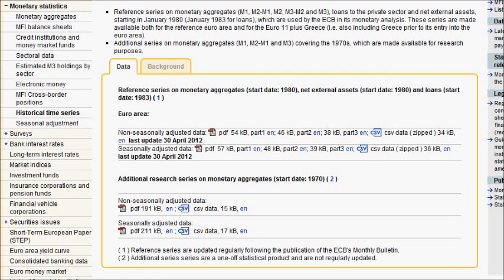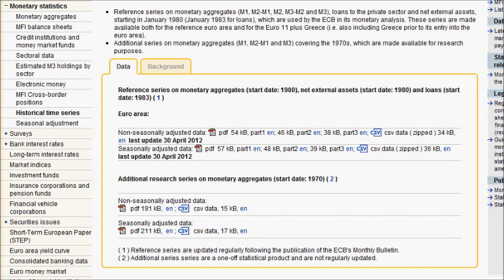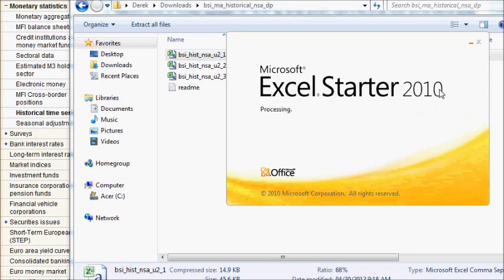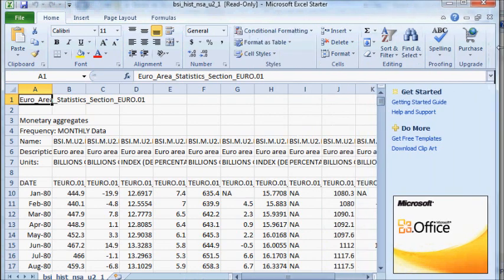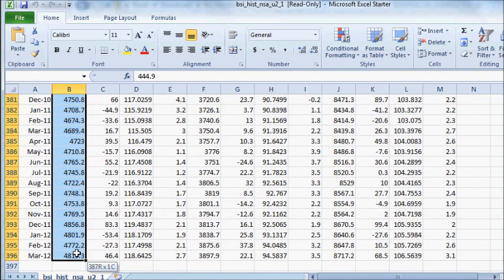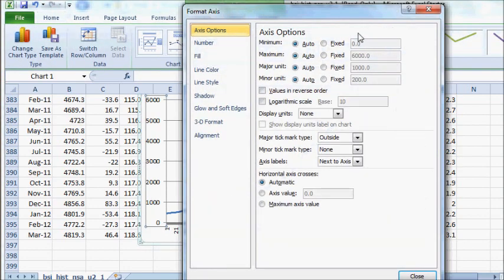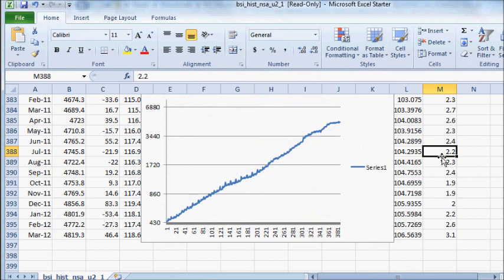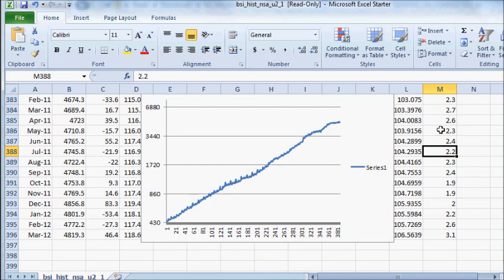Euro Money Supply